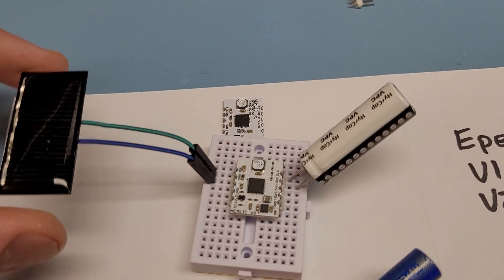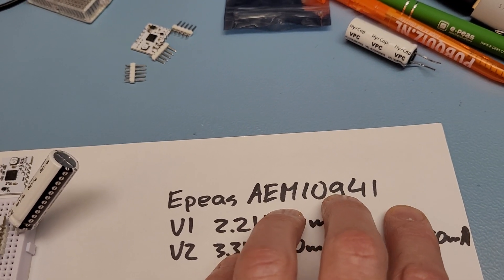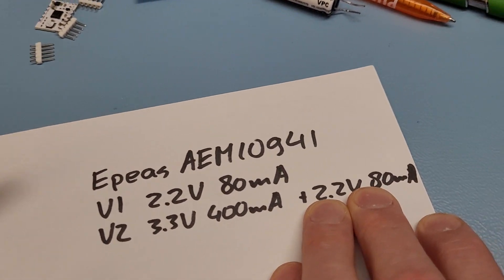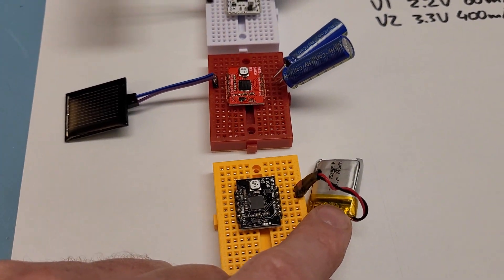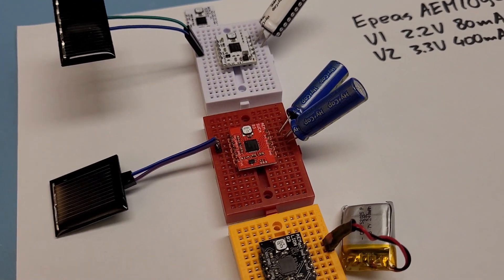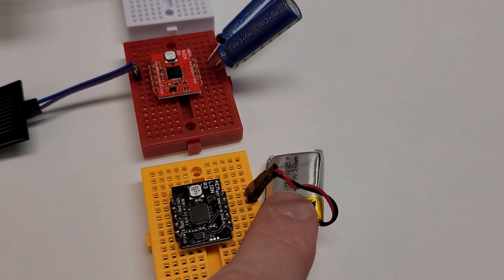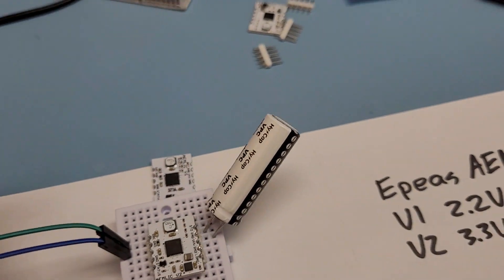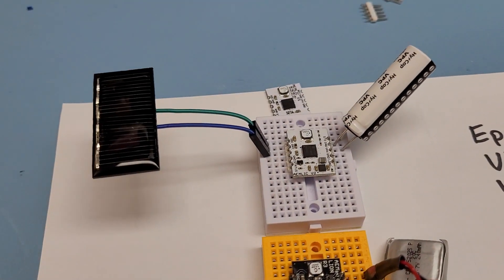A highly efficient solar powered Li-ion Capacitor charger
The AEMLIC V2 is a tiny PCB with the AEM10941 Solar Harvesting IC from E-peas. It efficiently converts solar panel energy into Lithium Ion Capacitor (LIC) charge, it even works with indoor light. It has a 3.3V 400mA  regulated output that is enabled when the LIC has sufficient charge, and a low voltage warning that informs the user of impending shutdown when the LIC runs low. It easily integrates in other projects because of the castellated via's, and when soldered onto 0.1' pitch headers it fits in a bread board.